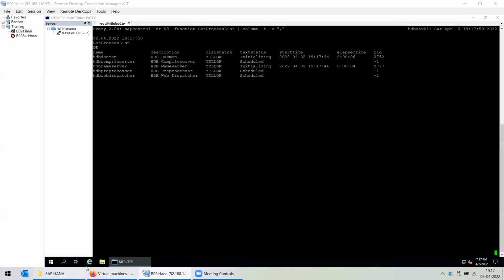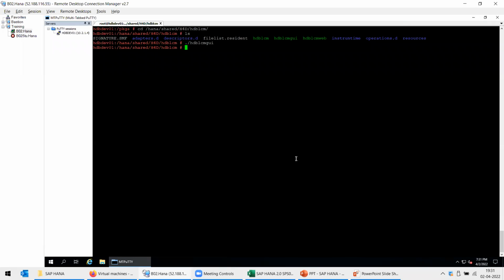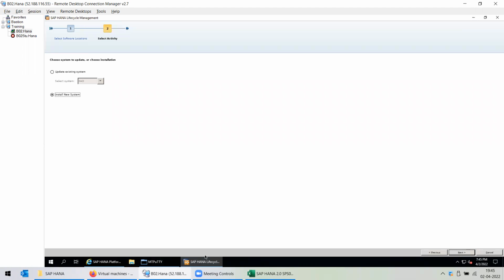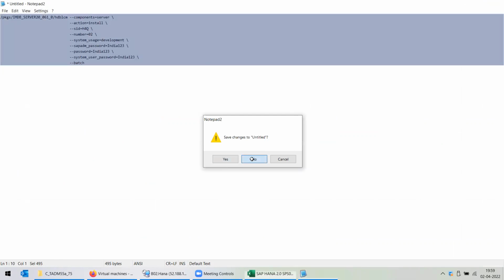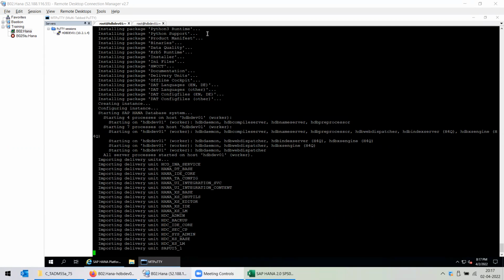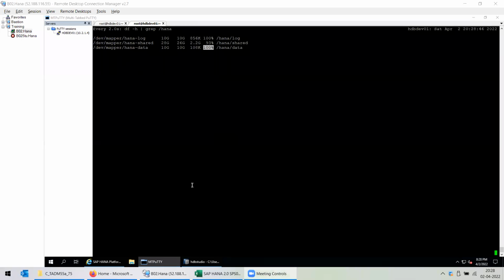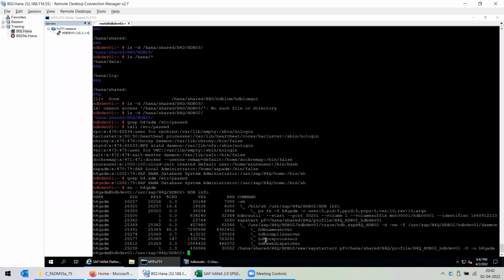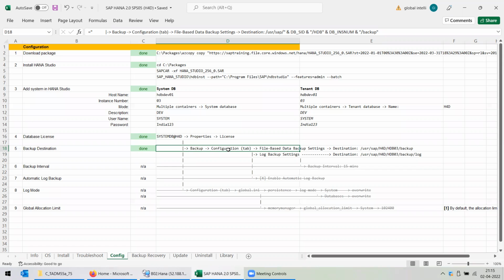100_01_004